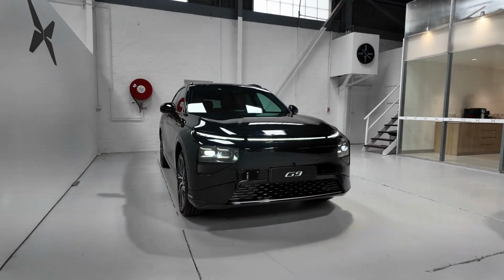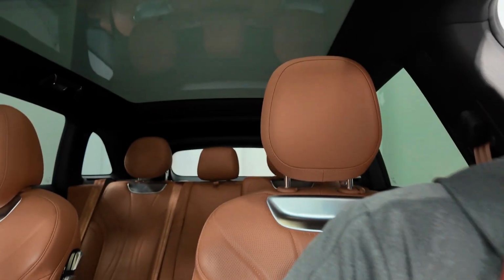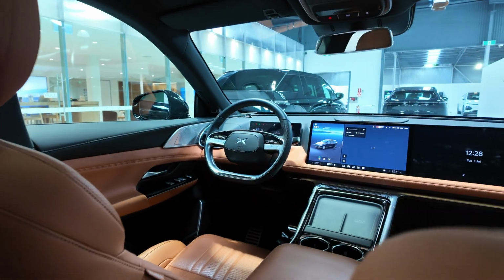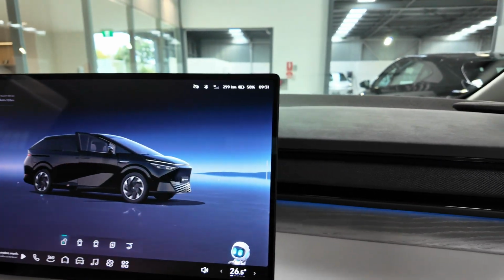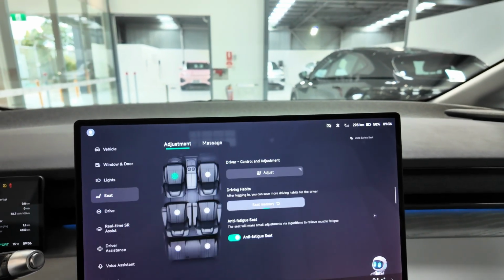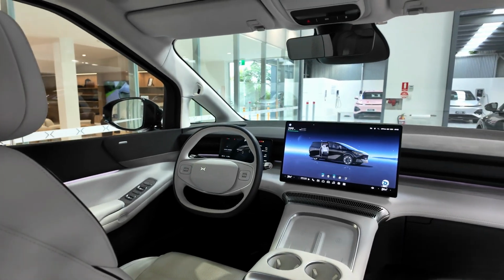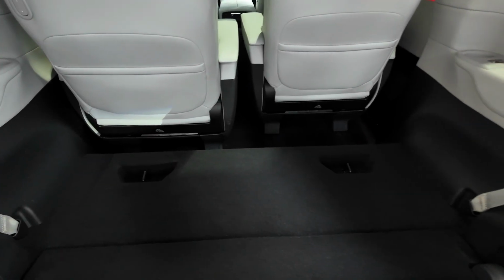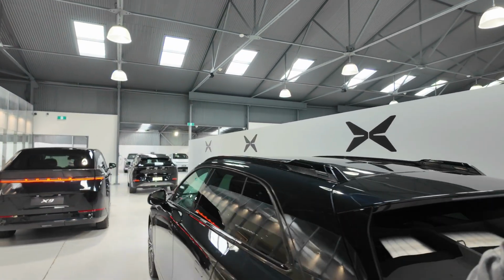XPENG G9 & XPENG X9 🚗 My Visit To The Port Melbourne Showroom and My Thoughts On These Two Beauties!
Join me for a look at the XPENG G9 and XPENG X9 Up Close and Personal!

*Time Stamps*
00:00 I'm here at the Port Melbourne XPENG Showroom!
00:45 The XPENG G9!
04:25 The XPENG X9!
11:43 Quick look-around the Port Melbourne Showroom
13:01 Don't miss the opportunity before they go!

Kind regards,
*Russell* _ Australia's First XPENG G6 Customer  🤗
Melbourne VIC, Australia